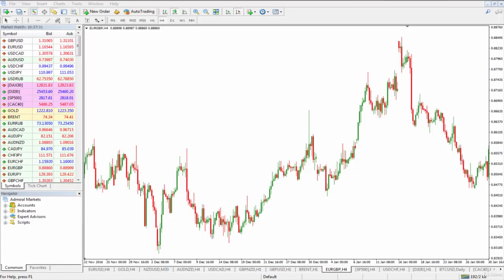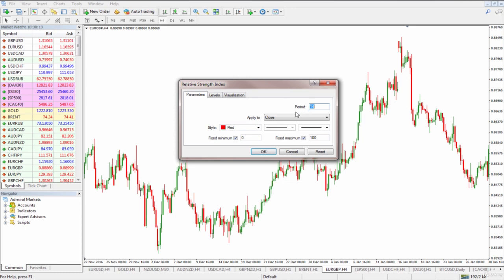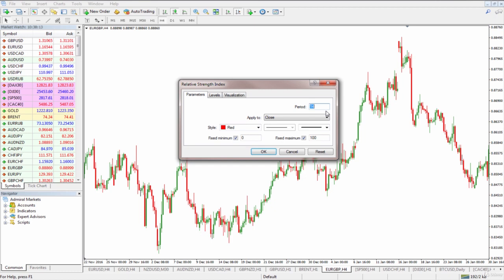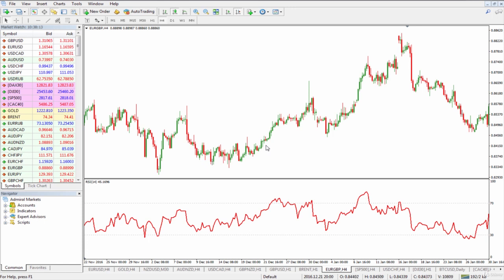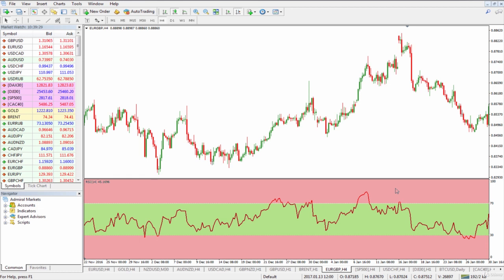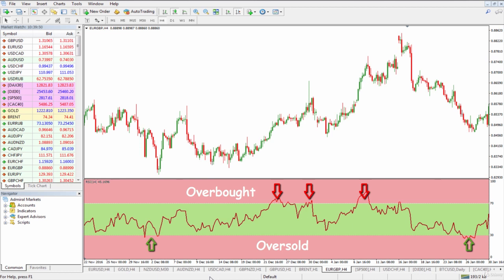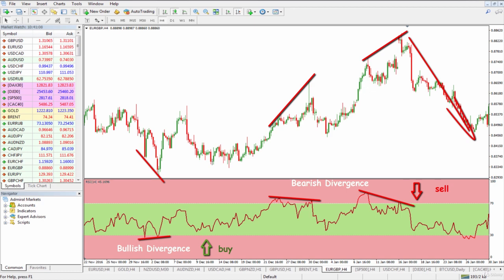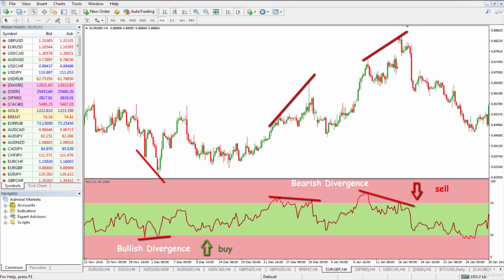5 Use RSI as a Filter or Trade Confirmation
Preparation for Trade - Useful Tips